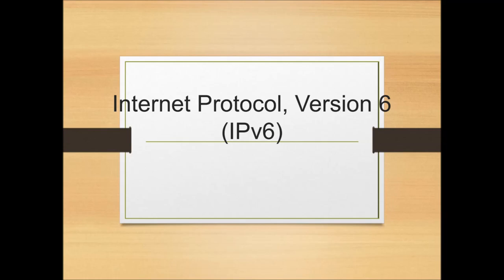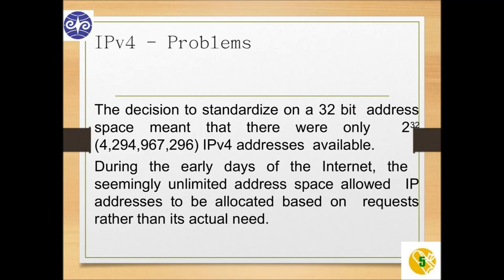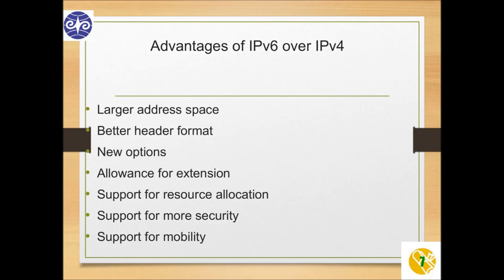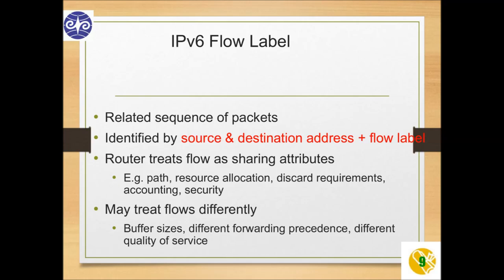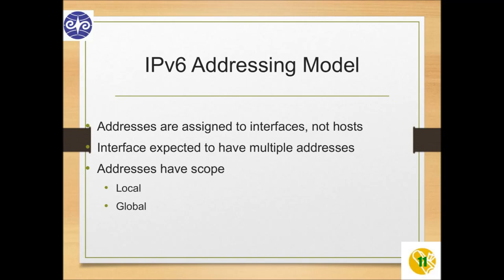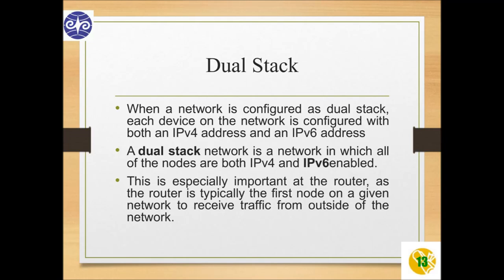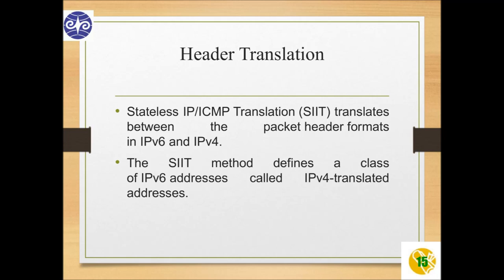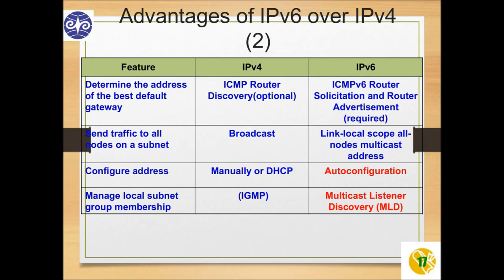Internet Architecture and Protocols | Lecture 18